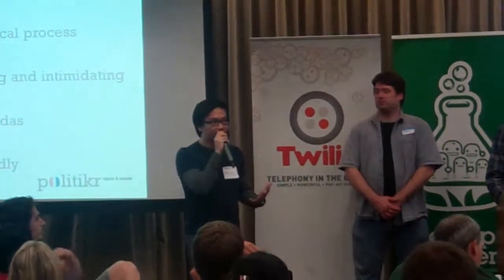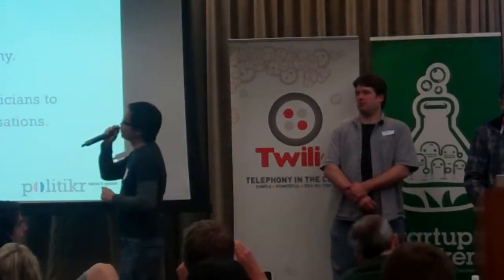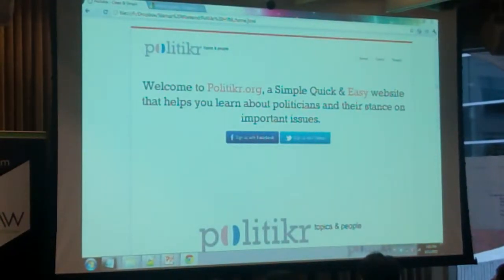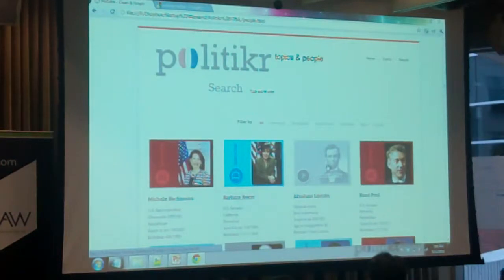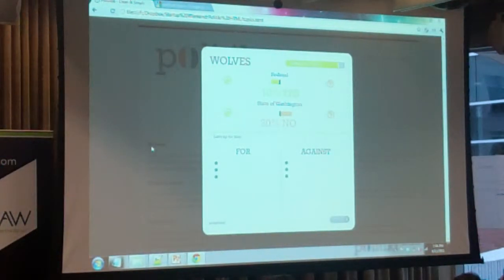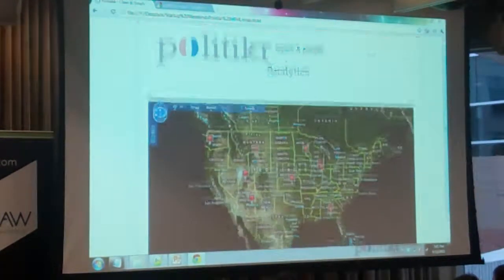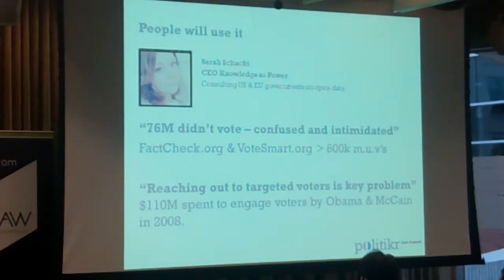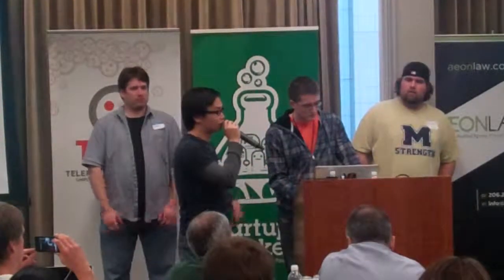Politikr presents at Startup Weekend Seattle